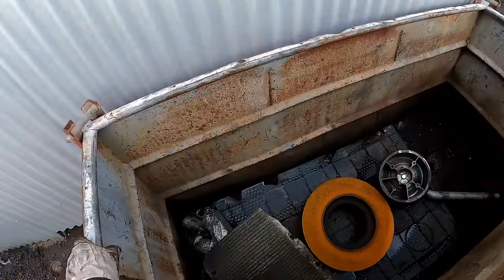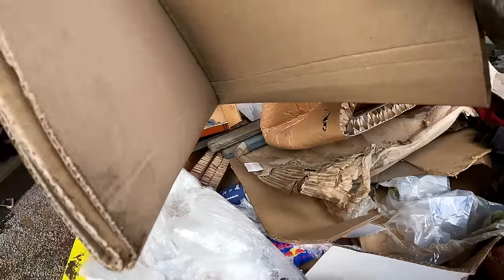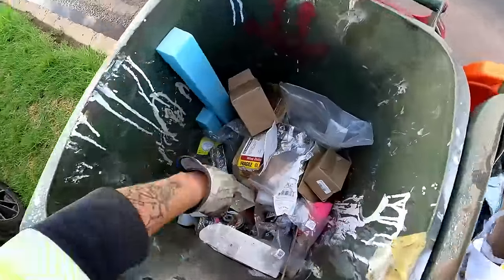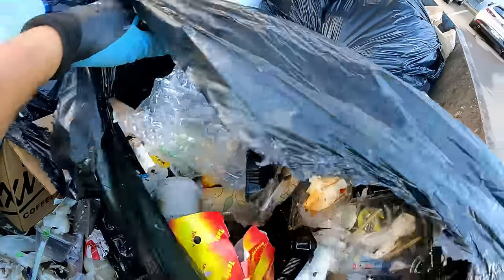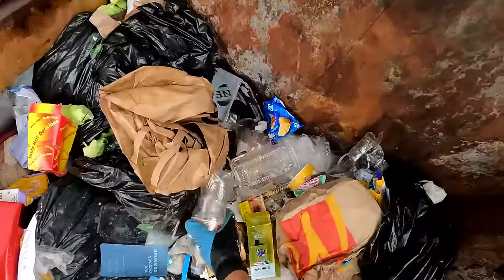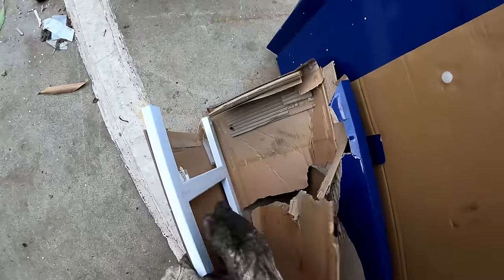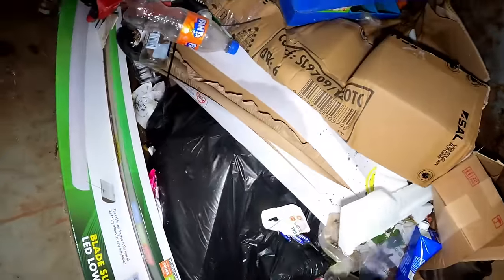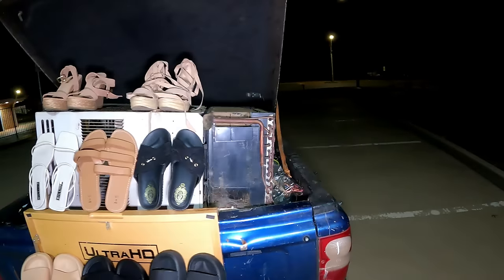Dumpster Diving Thats The Way To Get To Them